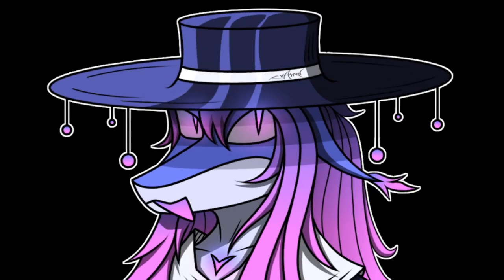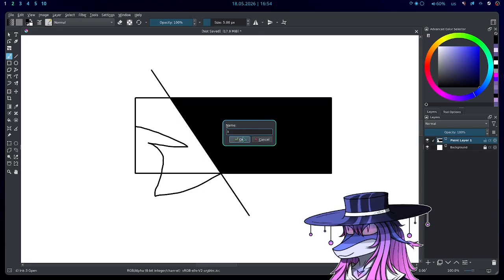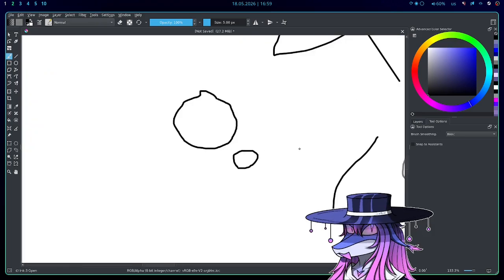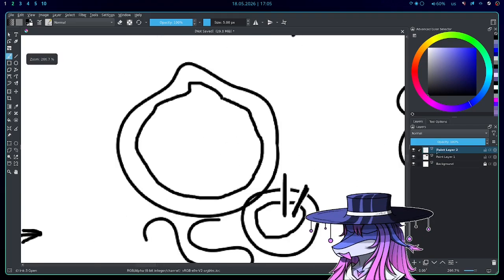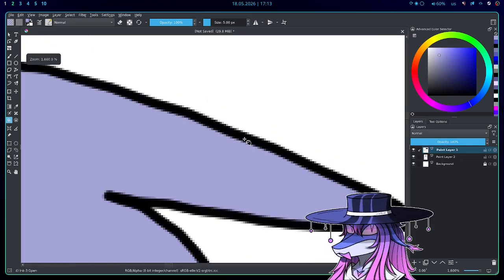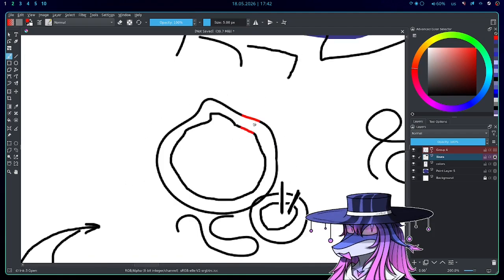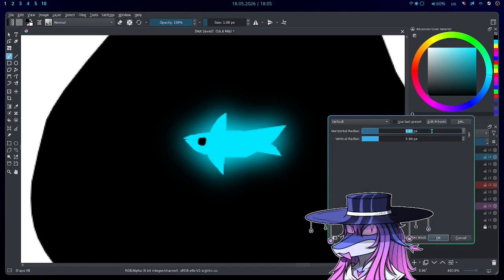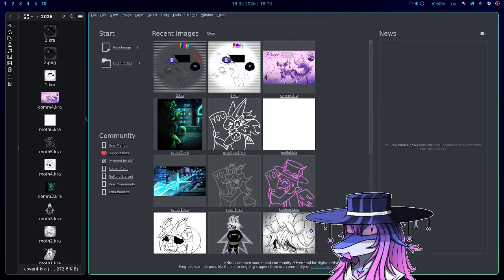Krita for beginners / tips and tricks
Sorry if this video is a bit messy or unorganized TwT.
I recorded it during a random motivation to record one, since I'm a bit tired of recording the same things to my different friends who want to learn some things.
So I decided to make a video, which I wasn't preparing for, I just improvised, don't blame me please, I tried my best TwT.

Timestamps
0:00 - Intro
0:36 - Customization
4:15 - Tools, tips and tricks
26:51 - Tips that I forgot
29:37 - Other tips and tricks
31:55 - Saving and exporting